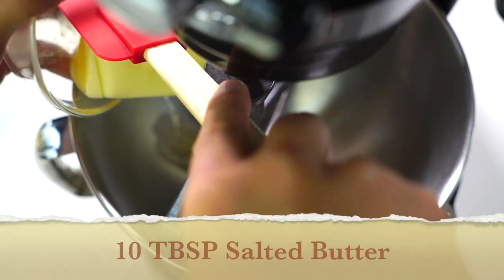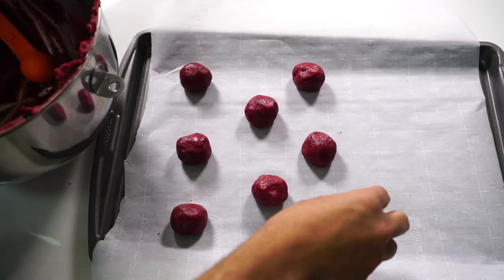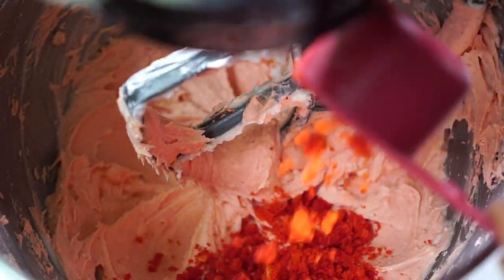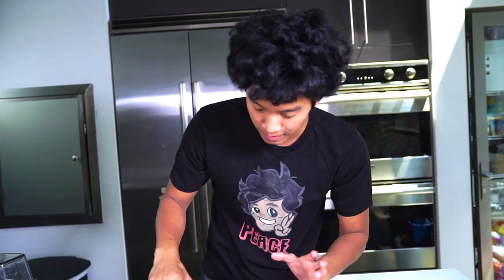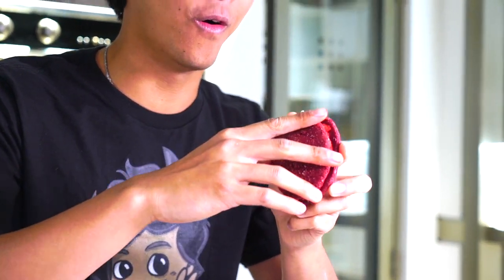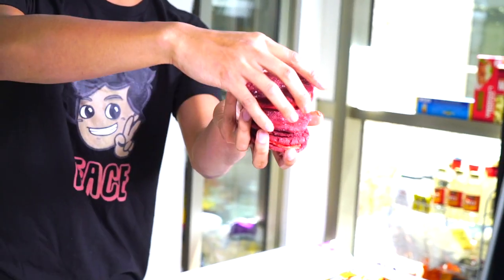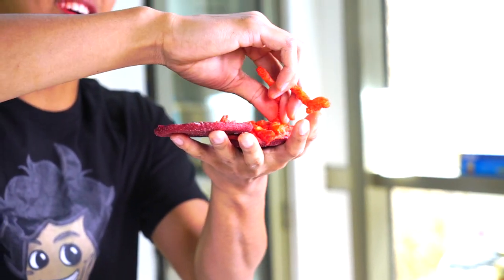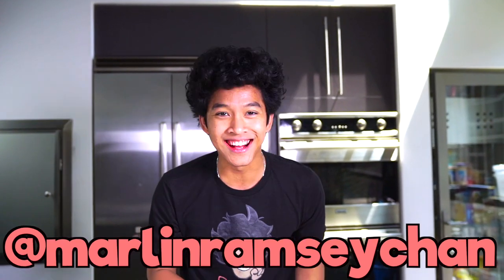DIY Hot Cheetos Oreos!!!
GUYS I DID IT... I FINALLY MADE HOT CHEETO OREOS!